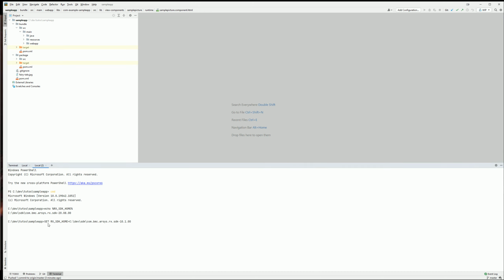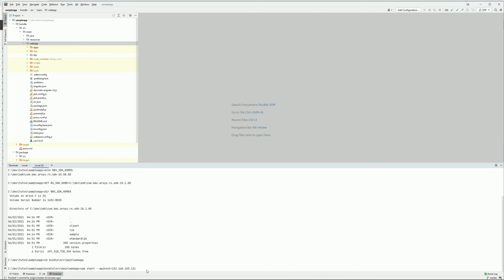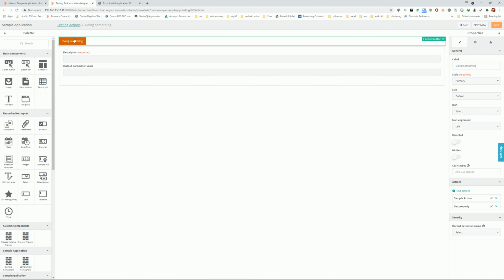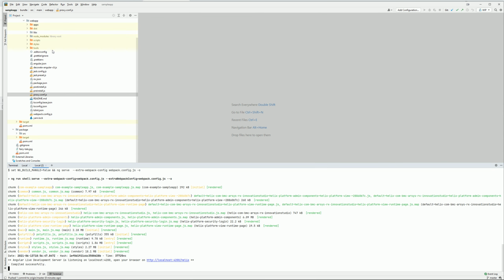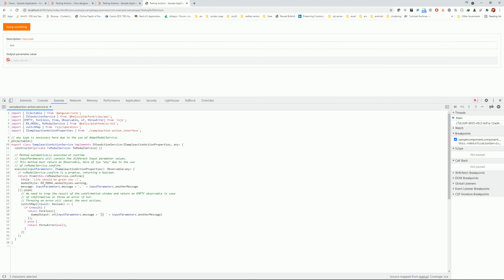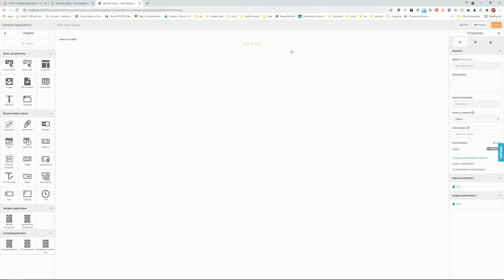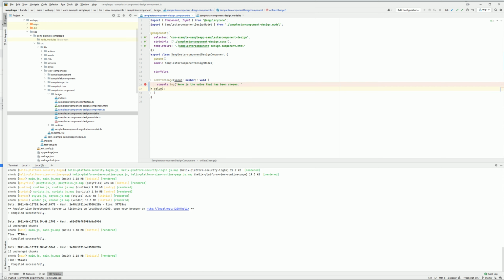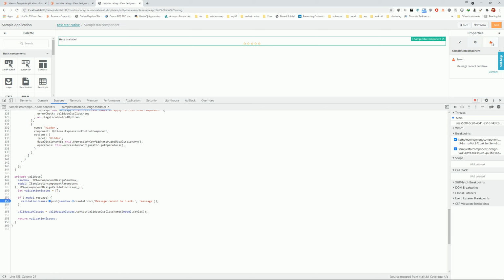[11] Debugging UI side (Javascript / Css)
We saw multiple times in the previous videos how to debug the UI side of our application, but let's sum everything up :)

Timeline:
00:00 Checking RX_SDK_HOME
01:45 Launch debug mode
03:35 Debugging runtime
06:00 Debugging design time